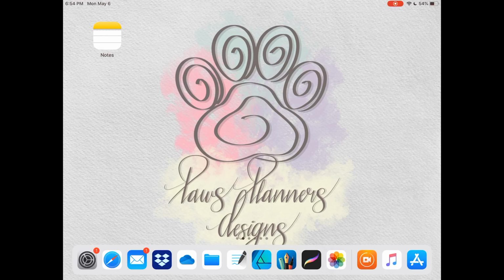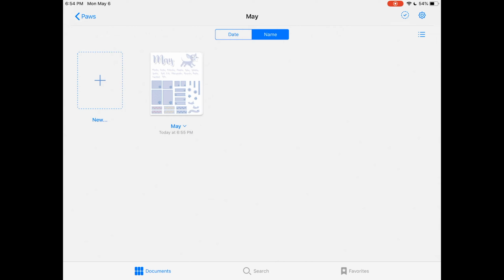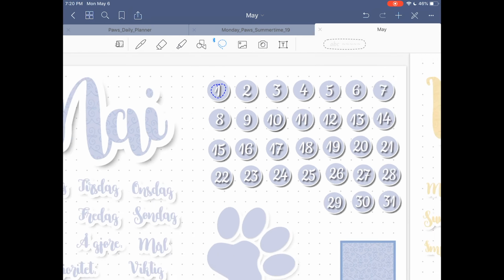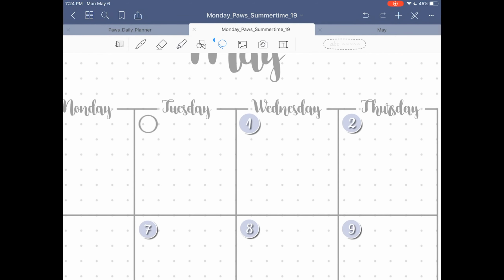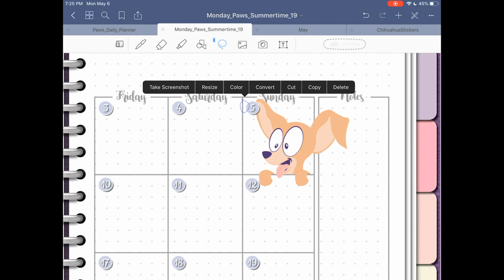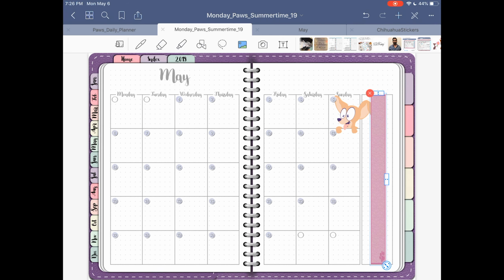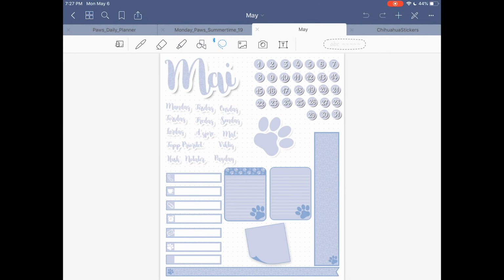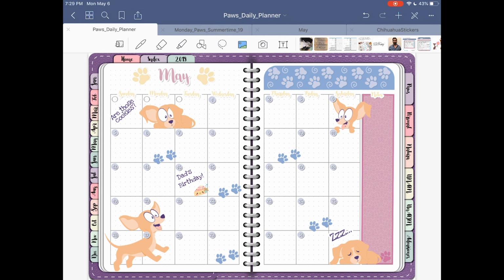How to use Stickers in GoodNotes 5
Hello everyone this video is about how use stickers in GoodNotes 5.

Use in te Video:

Planner & Stickers from Paws Planners Designs

If you like to see more videos, please leave in the comments what would you like to see.

We will see each other in:

- Etsy shop
PawsPlannersDesigns